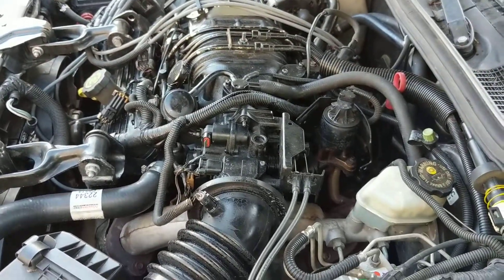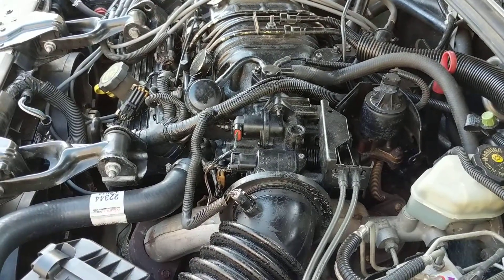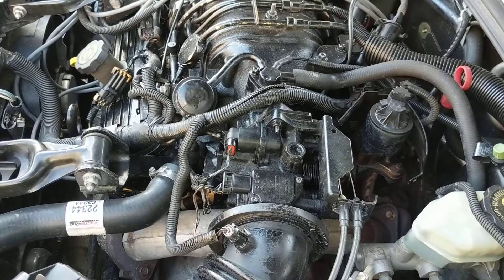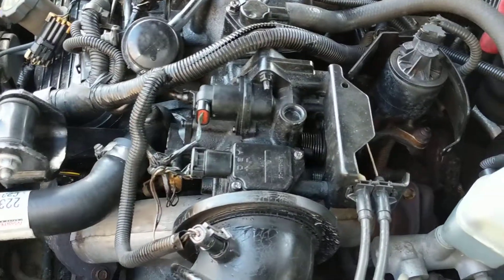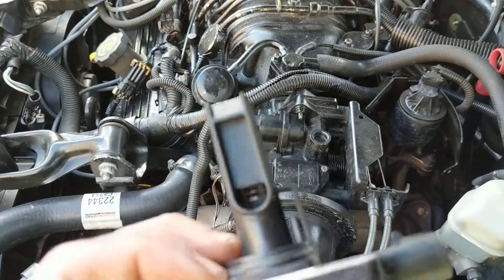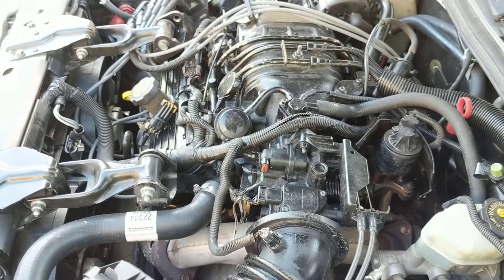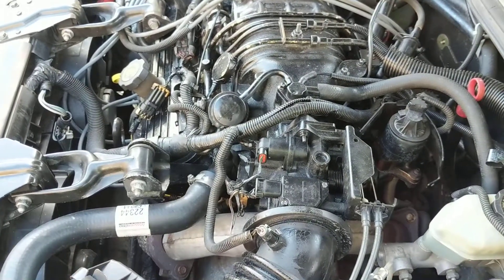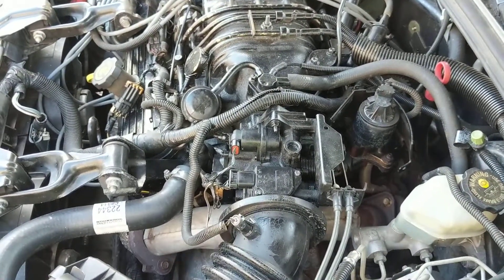2000 Pontiac Grand Prix GTP Supercharged Mass Airflow Failure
Signs of a bad maf with no codes present , using a obd II scanner watch the readings while the engine is running at idle make a note of the readings, bring the idle up n note the changes, it should go up smoothly and remain somewhat stable at a constant rpm, next test is to tap the top of the maf sensor n watch the readings if they jump suddenly n the vehicle stumbles n idle erratically. Then the maf sensor is faulty.